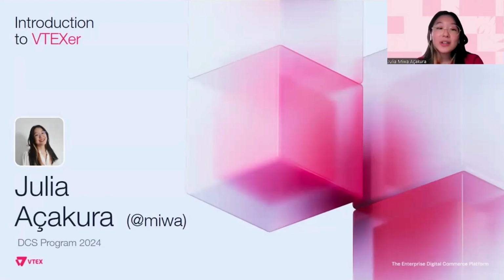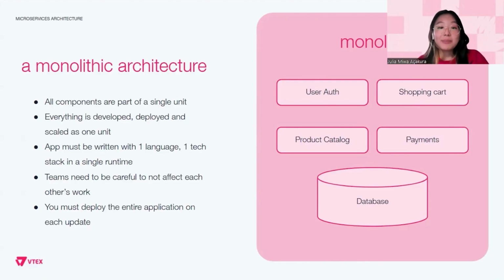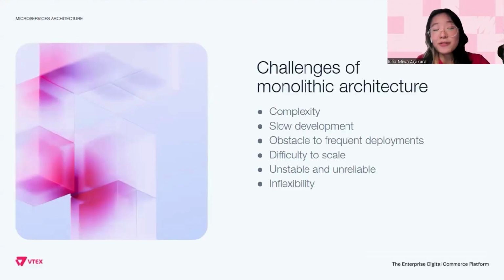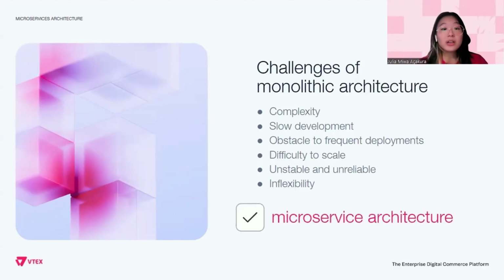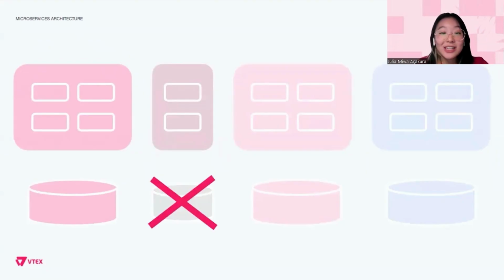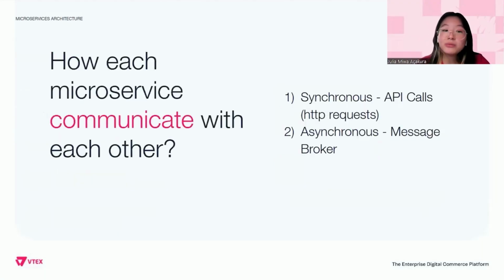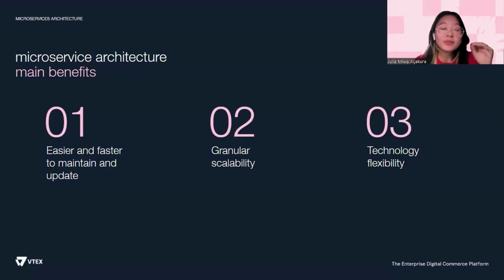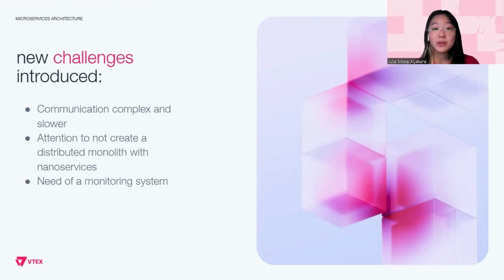[Architecture] Microservices Architecture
This lesson focuses on the principles and applications of microservice architecture. Learn the distinctions between microservice and monolithic architectures, addressing their respective advantages and challenges, particularly within the context of e-commerce systems.
If you want to learn more about VTEX, join us at academy.vtex.com